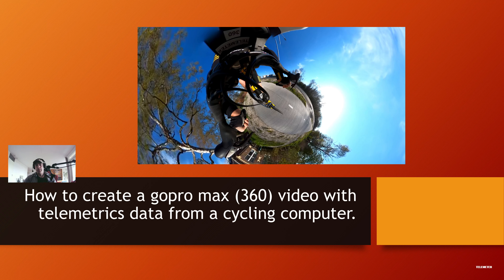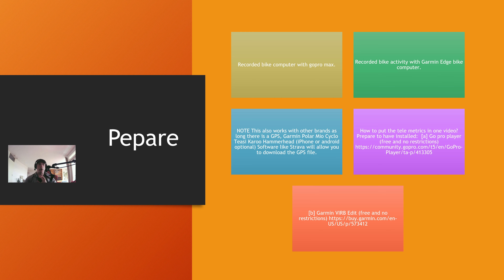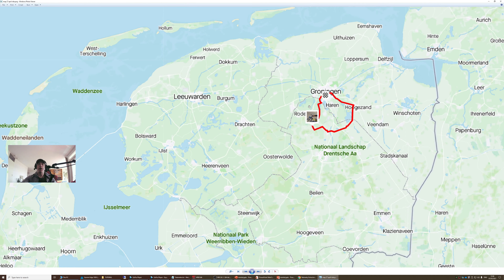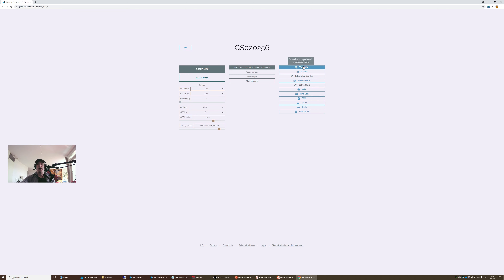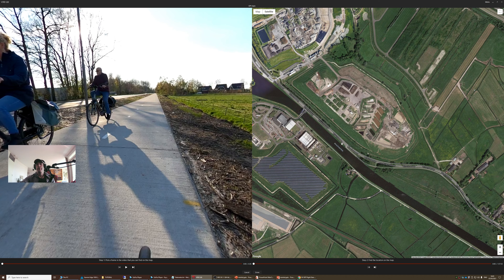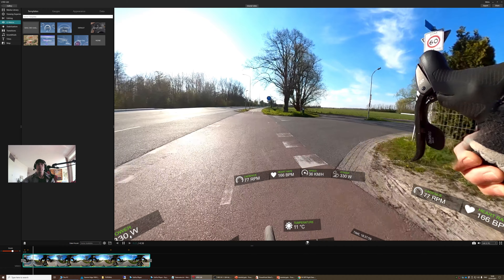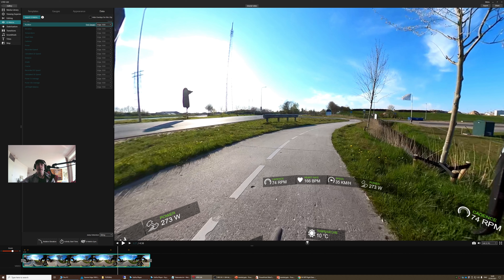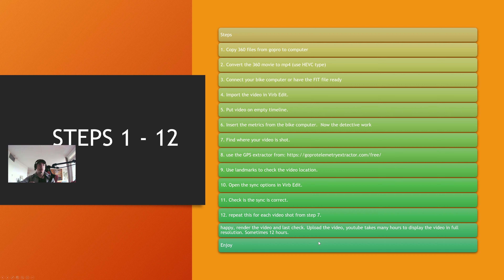HOW TO SHOW METRICS FROM CYCLING COMPUTER IN GOPRO 360 MAX VIDEO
Recorded video with gopro max.

Recorded bike activity with Garmin Edge bike computer.
This also works with other brands as long there is a GPS,
Garmin Polar Mio Cyclo Teasi Karoo Hammerhead
(iphone or android optional)
Software like Strava will allow you to download the GPS file.

How to put the telemetrics in one video?

Steps
1. Copy 360 files from gopro to computer
2. Convert the 360 movie to mp4 (use HEVC type)
3. Connect your bike computer or have the FIT file ready
4. Import the video in Virb Edit.
5. Put video on empty timeline.
6. Insert the metrics from the bike computer.

 Now the detective work

7. Find where your video is shot.

9. Use landmarks to check the video location.
10. Open the sync options in Virb Edit.
11. Check is the sync is correct. Important because gopro GPS can be off.
12. repeat this for each video shot from step 7.

happy, render the video and last check.
Upload the video, youtube takes many hours to display the video in full resolution.
Sometimes 12 hours.